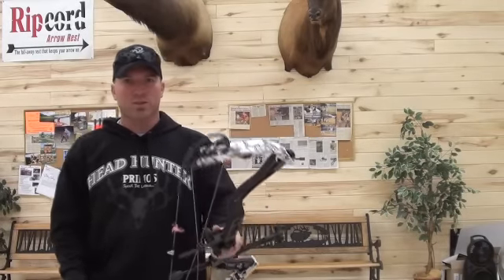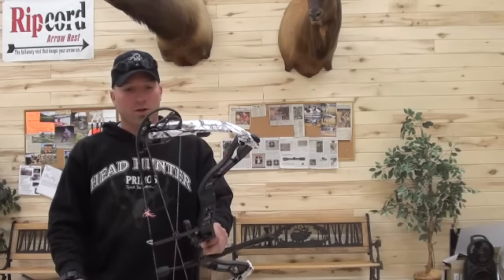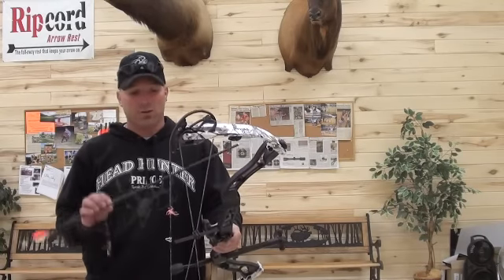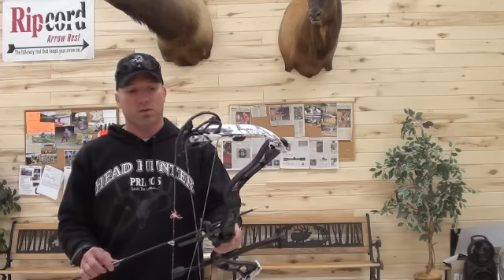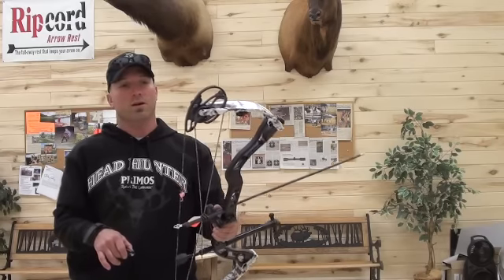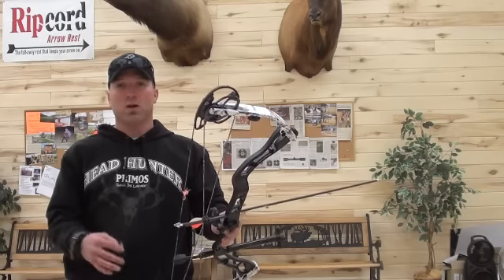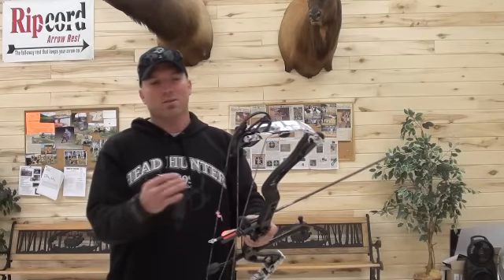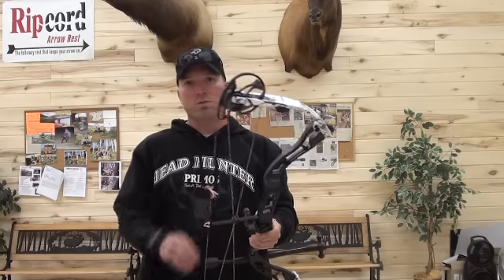2011 Elite Pulse Review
2011 Elite Pulse 70lb 29" draw Snow camo limbs with black riser